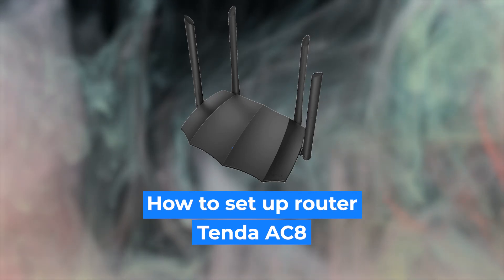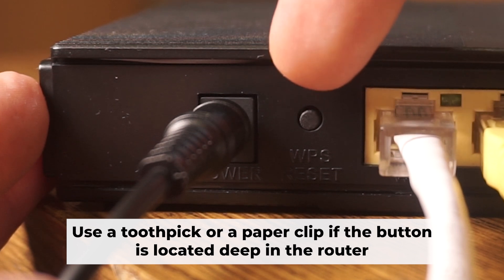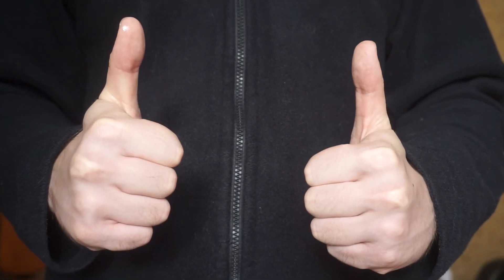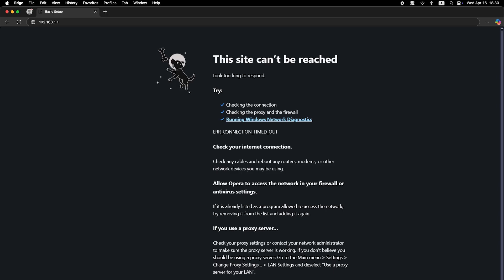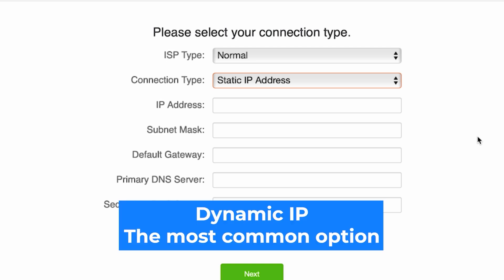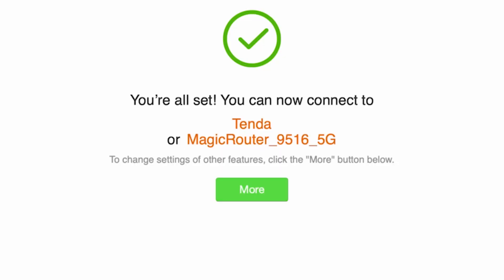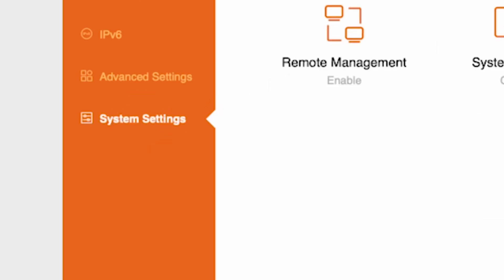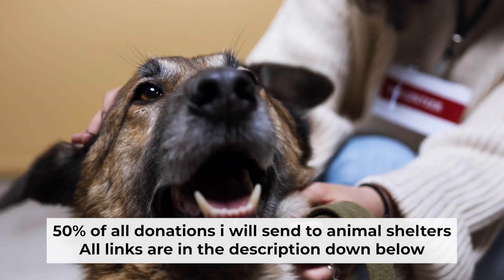✅ How to Setup Tenda AC8 | How to Set Up Tenda AC1200 AC8 WiFi Router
In this video, I will show you how to set up Tenda AC8. First, I will show you in detail how to connect computer to router with ethernet cable. Then  how to login into your routers setting. How to set Wifi Password, how to change WiFi name and password and how to reset a router.

🟡BTC: bc1q6lxzusxt27nl25fwcluw7g72uveat2gr7q4as7
🟡ETH: 0xA93CabcE97Ec2c20fc08382283a2CC95d6579EFB
🟡USDT (TRC20): TANkFPkipQ66cFacAe85PiZSq6cEJfBBRQ
🟡USDT (ERC20): 0xA93CabcE97Ec2c20fc08382283a2CC95d6579EFB

Chapters:
00:00 – Intro
00:20 – Connect the router AC8
01:19 – Reset settings on the router AC8
03:13 - Setup the router AC8